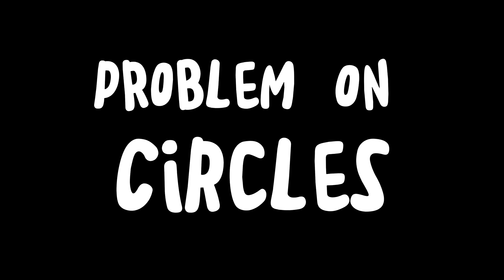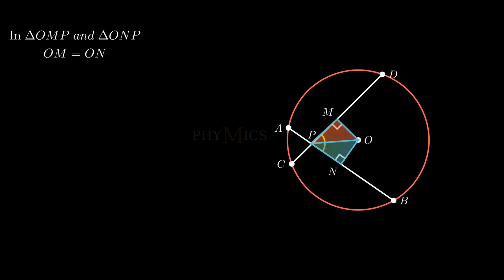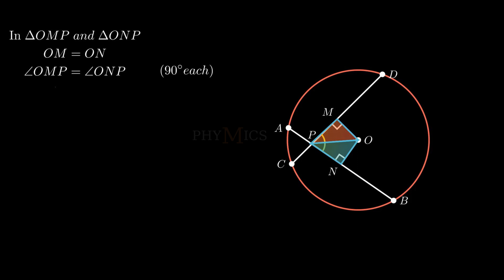If two equal chords of a circle intersect within the circle, prove angles they make are equal.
The video explains a problem which states:
"If two equal chords of a circle intersect within the circle, prove that the line joining the point of intersection to the center makes equal angles with the chords"
The video uses Manim library for explanation and detailed steps are provided.